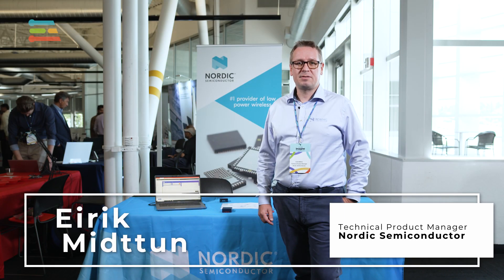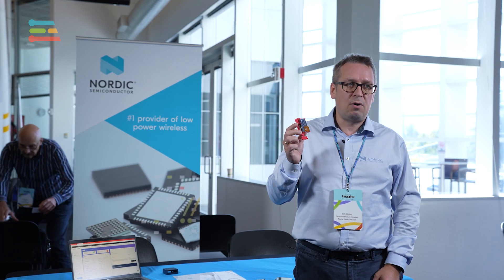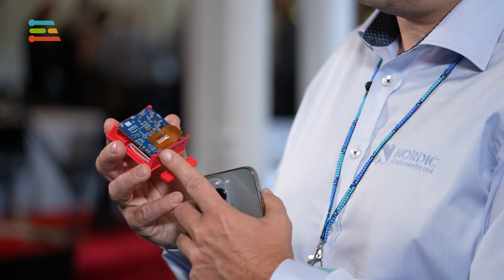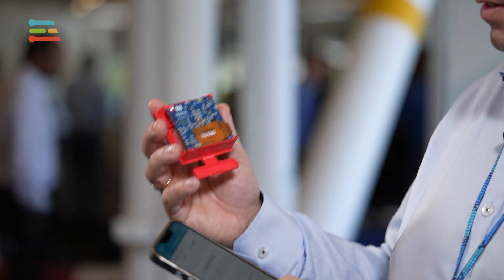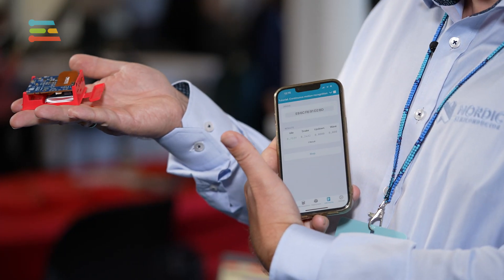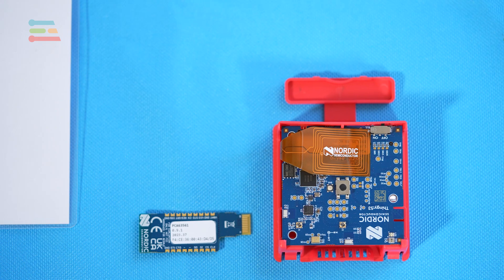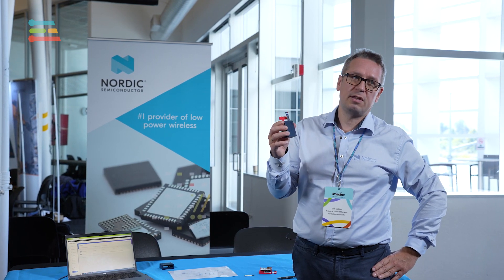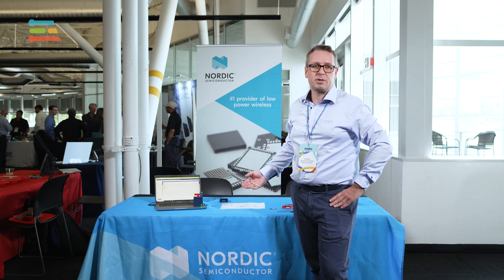Detecting Motion Utilizing Low-Power Wi-Fi and the Nordic Thingy:53 with Edge Impulse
This demo highlights the Nordic Thingy:53, showcasing size sensing and motion transfer over Wi-Fi with the NRF7002 SOC — Nordic's first Wi-Fi device. Discover how low-power wireless communication enhances data value from IoT sensors, including real-time inference on battery-powered devices.